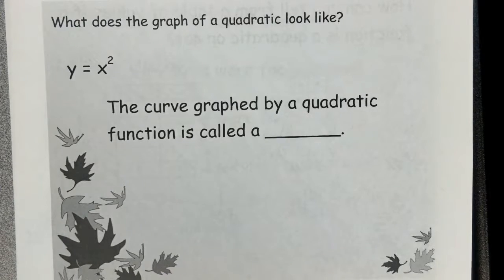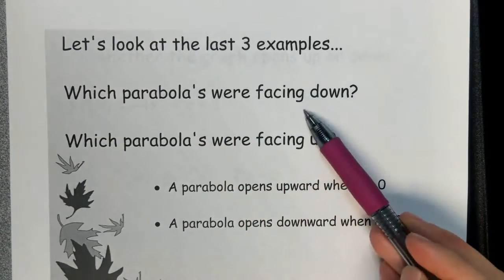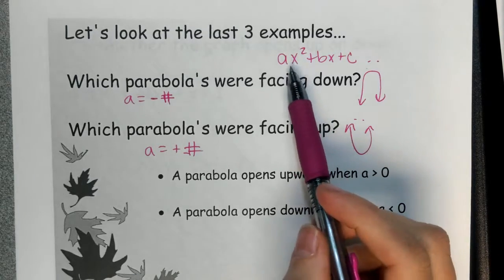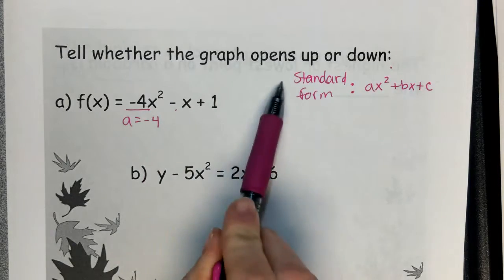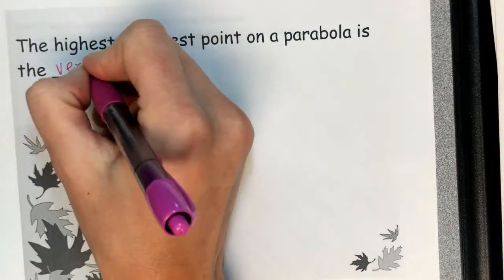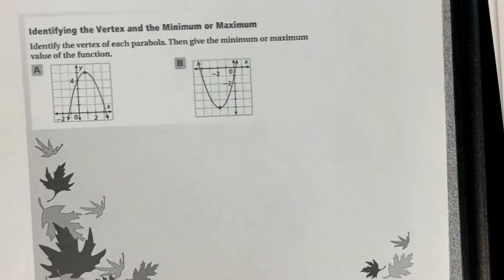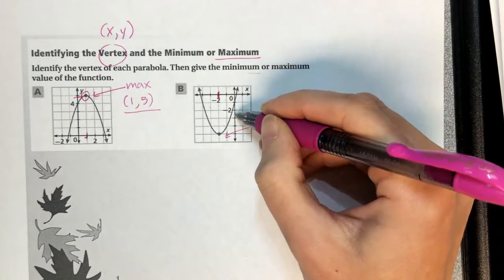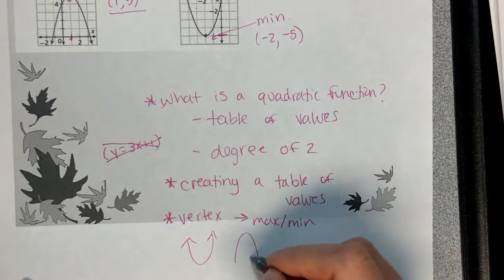8.1 video 5